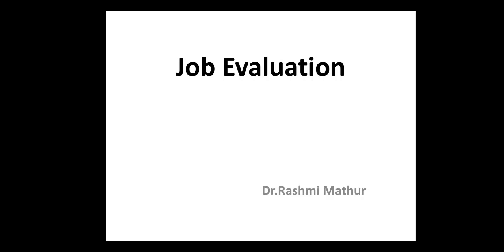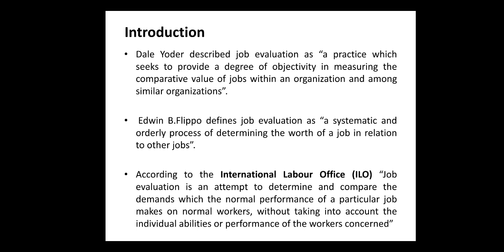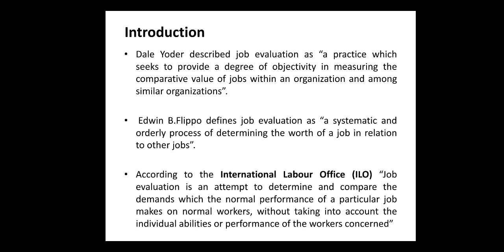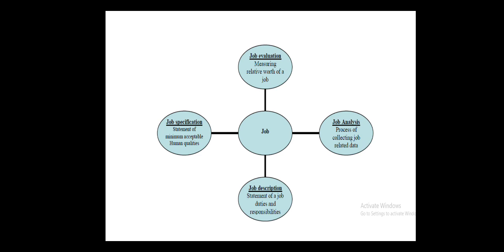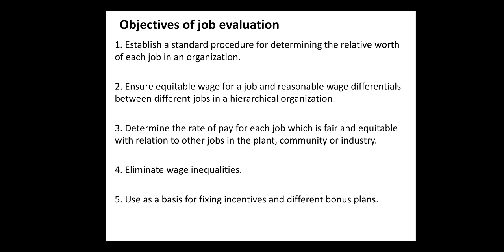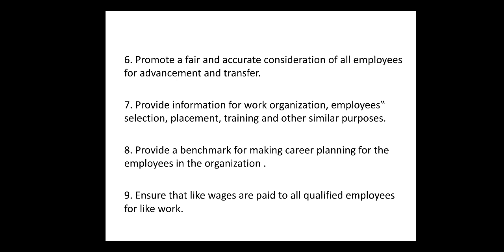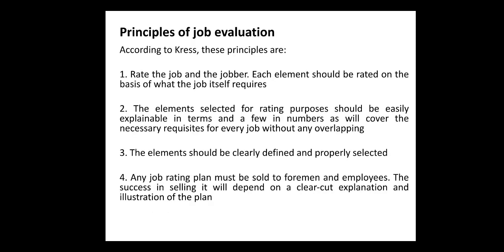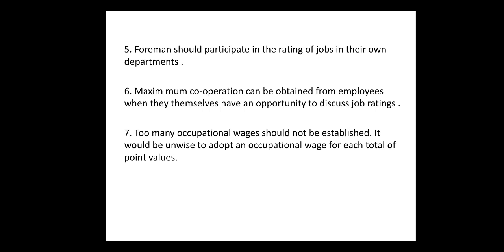MBA 211 || UNIT - 3 || JOB EVALUATION || Dr Rashmi Mathur